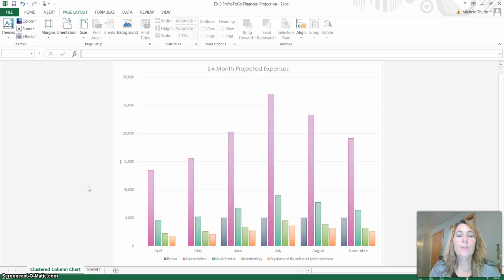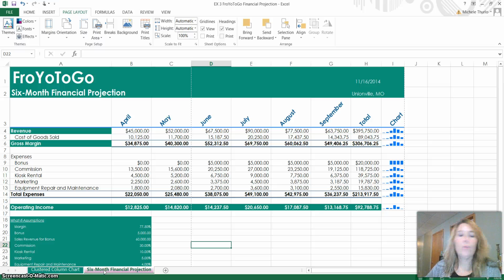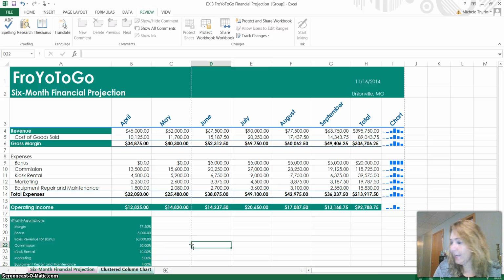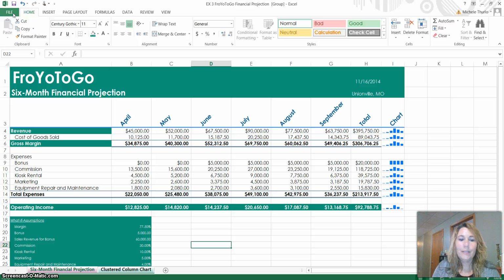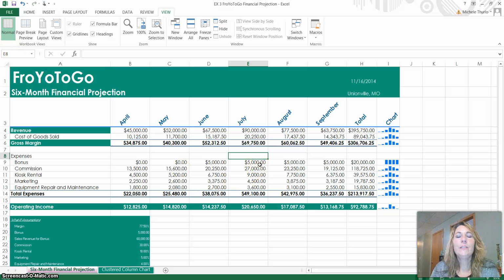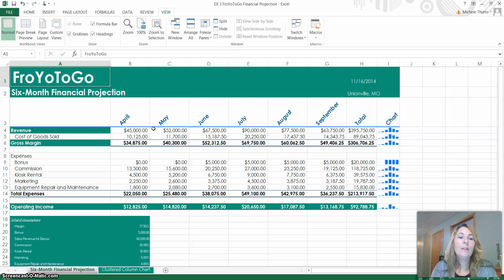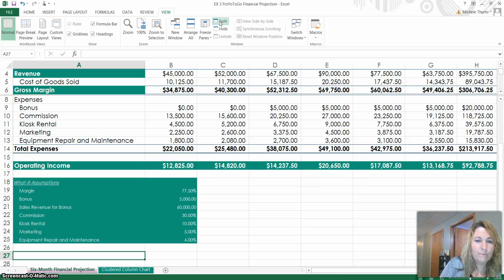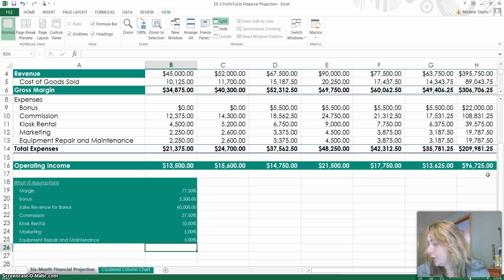Excel Project 3 Part 6